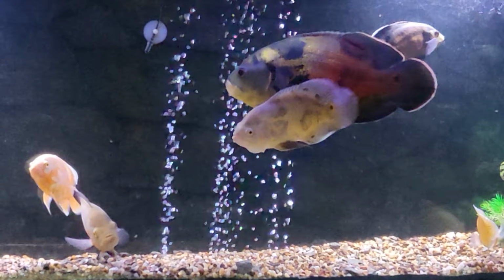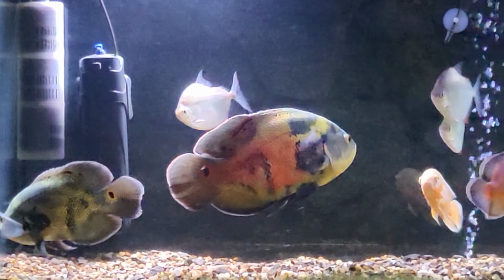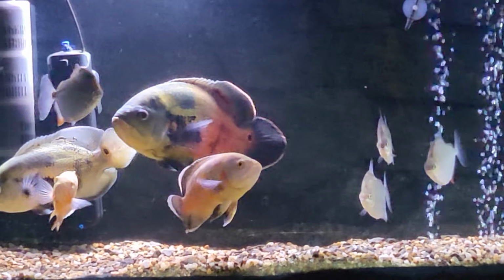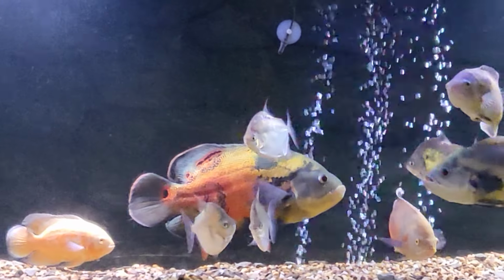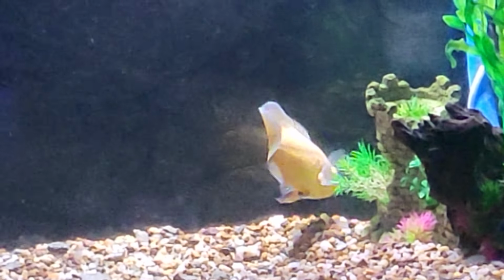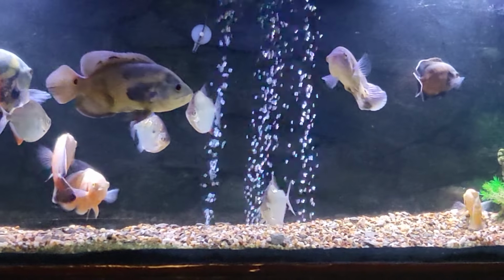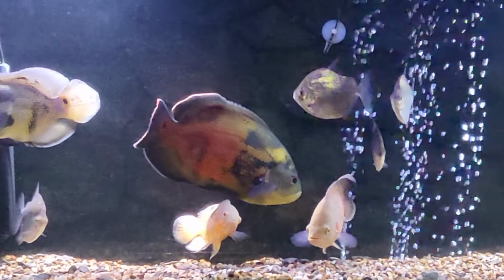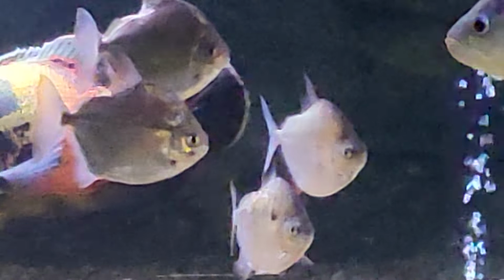Some tank talk from the cozy chair.